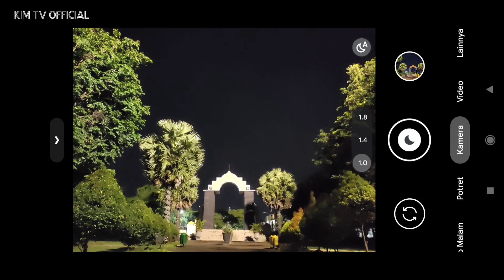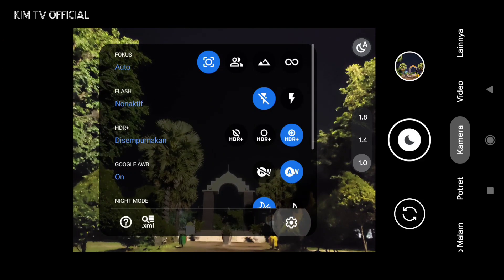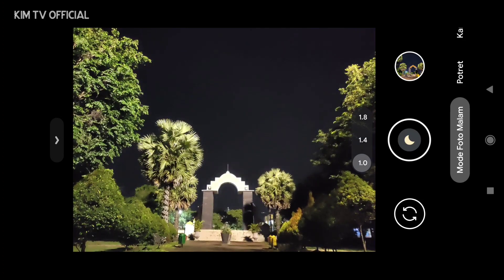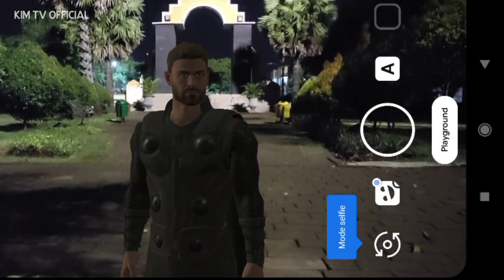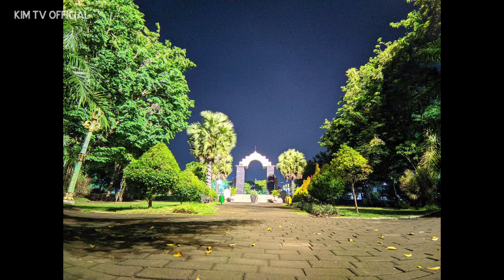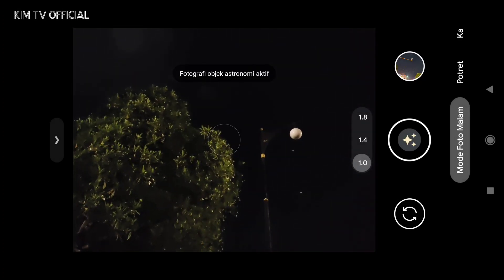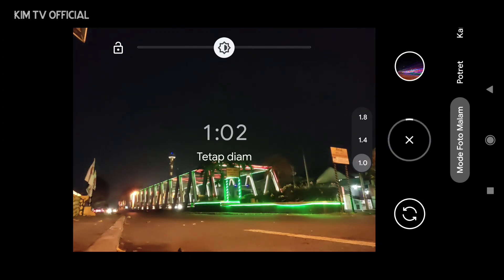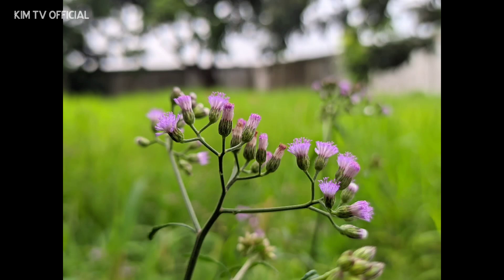Recomended 🔥 Gcam BSG 8.1 Fix Version Dengan Config Stable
Dikesempatan kali ini saya akan share dan review config Stable untuk Gcam BSG 8.1 Fix version, config ini cocok untuk foto siang maupun malam semua Objek, hasilnya super mantul.

Daftar lengkap device yg support dengan Gcam ini bisa lihat disini
Gcam ini juga support HP dengan chipset mediatek khususnya redmi note 8 pro, Realme C15, Vivo Y12, LG v50
Gcam ini Support android 9+ dan juga support untuk samsung exynos terbaru android 10+.
APK GCAM BSG GV1Z FIX
Config ini juga work untuk Gcam BSG 8.1 versi sebelum ini.

LINK CONFIG STABLE LENGKAP (berisi 5 config YUV, JPEG,AUTO serta config fix astro & fix vivo Y series)

-Config bawaan gcam BSG 8.1 (Celso Azevedo)

Divideo ini saya test menggunakan device

✓Macro Lens
✓Tele Lens
✓Depth Lens

Thanks to BSG and  all Gcam Dev🙏❤️🙏